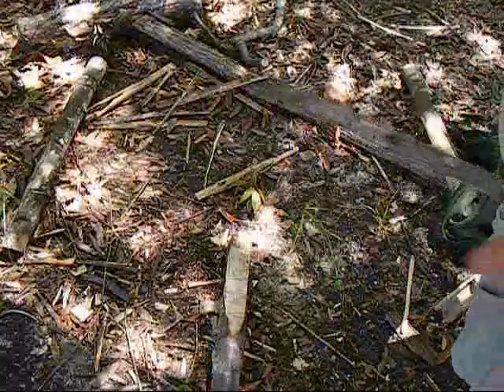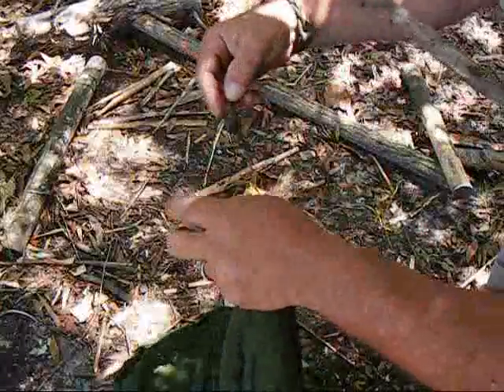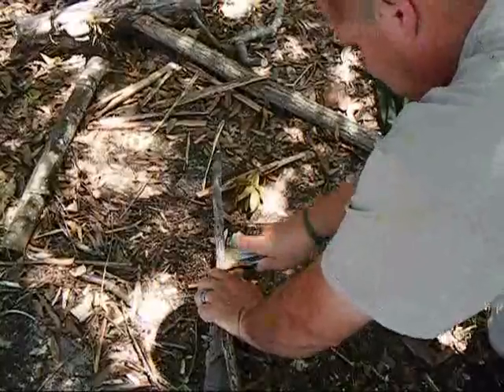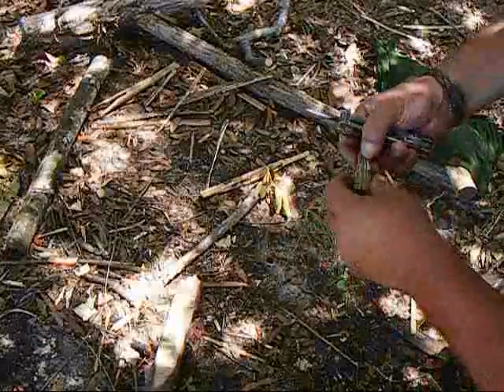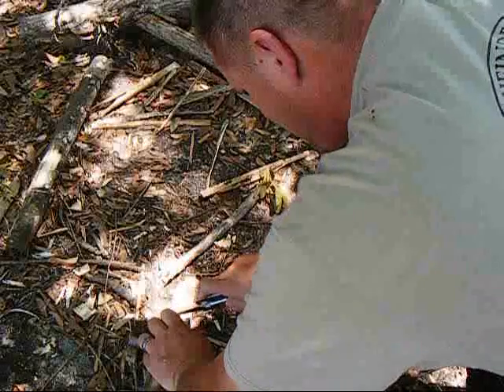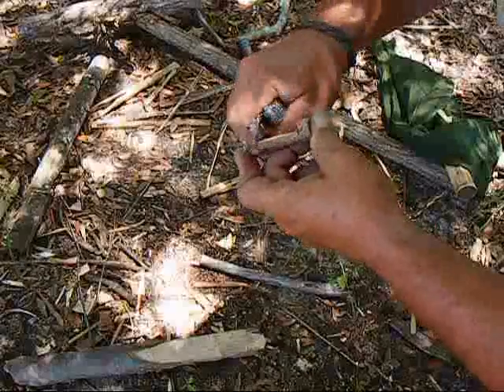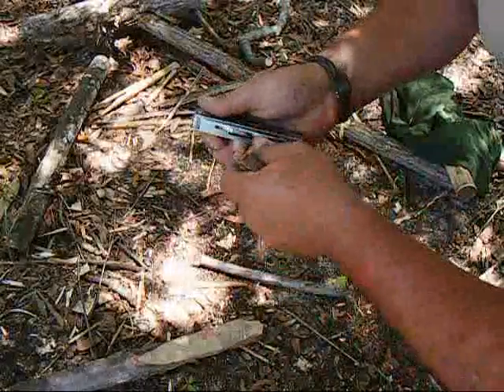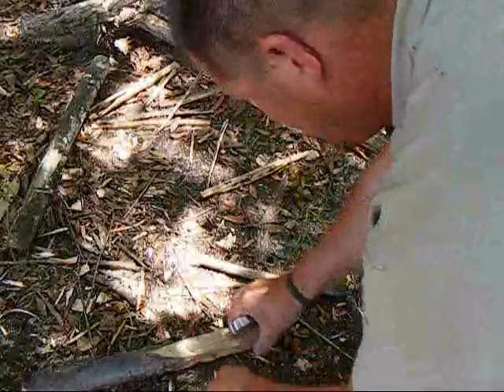tarp pin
Using the swiss tool to make a tarp pin, or peg to hold a tarp up if the grommet/tie out breaks off. requested by thesho0ter1911